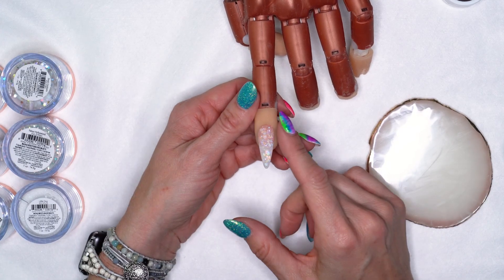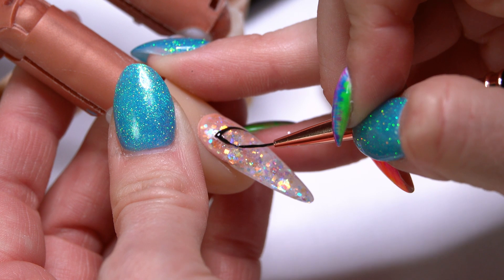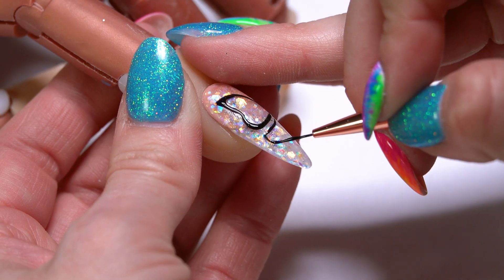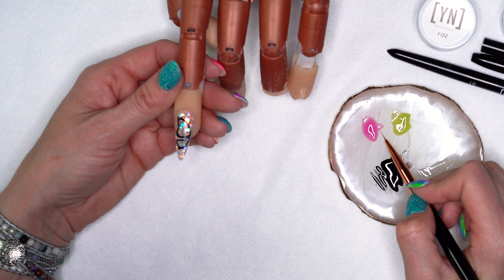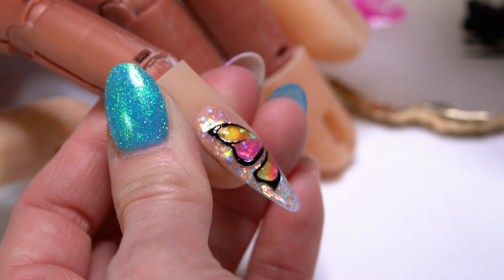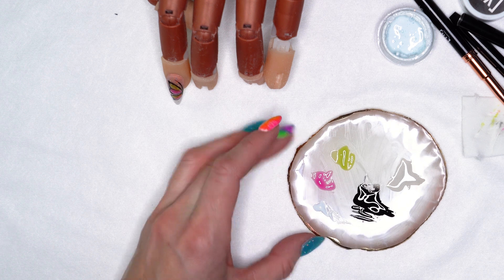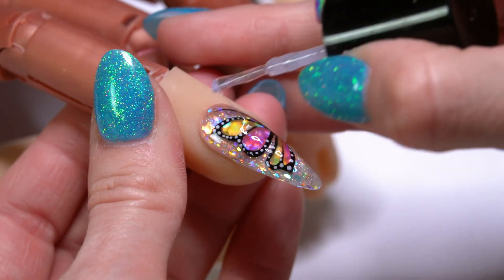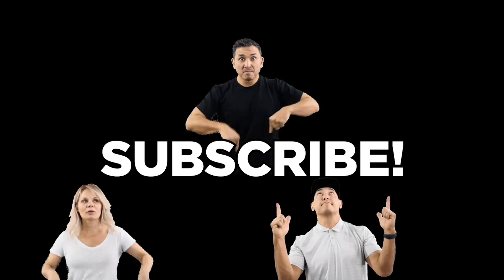How to Easily Hand Paint Summer Butterfly Nails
In today's demo, Karen is going to show you how to handpaint a gorgeous summer butterfly design!